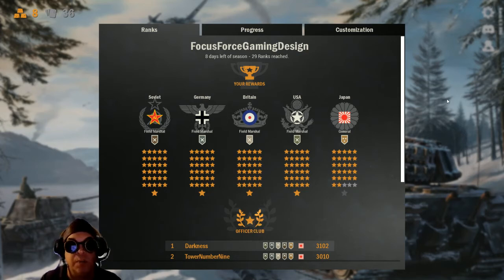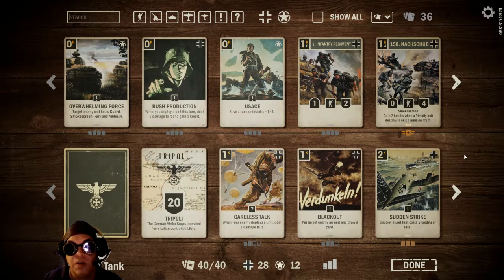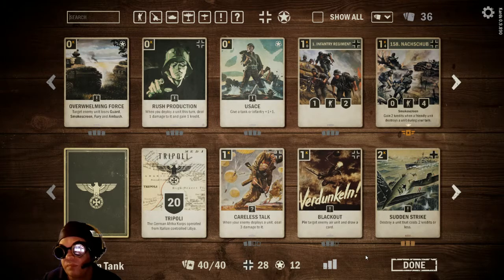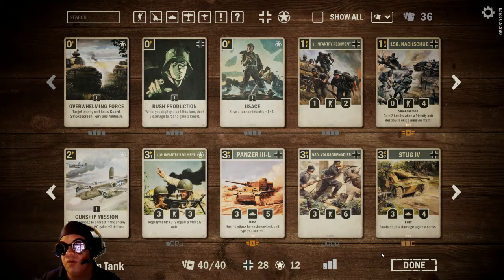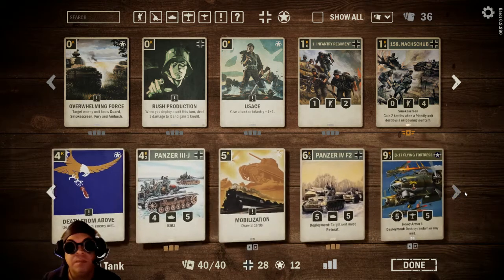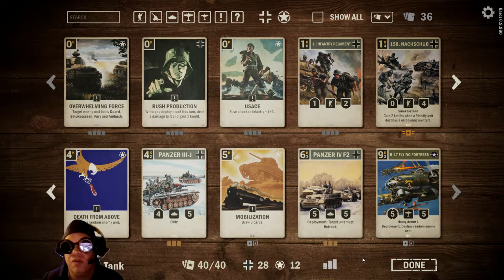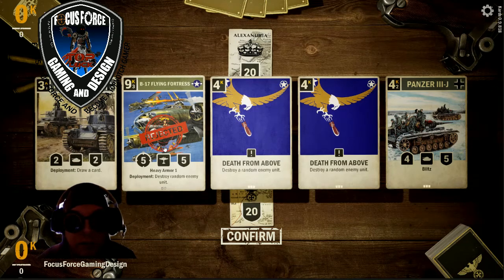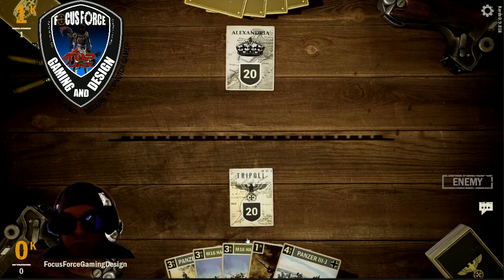Focus Force Gaming and Design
This is an informative gaming video about the game KARDS. It is a digital online card game produced by 1939 Games. The game play is of my German/American deck in the January 2020 season. The game has a discord page for more communication and tips. The game also has a collection and deck builder page that is very useful for construction of decks.  I also use the valuable deck sharing site called playkards.com.

German Tank
Major power: Germany
Ally: USA
HQ: TRIPOLI

Germany:
2x (1K) CARELESS TALK
3x (1K) BLACKOUT
3x (2K) SUDDEN STRIKE
1x (3K) PANZER III-L
0x (3K) 980. VOLKSGRENADIER
2x (3K) STUG IV
3x (3K) TACTICAL STRIKE
2x (3K) PANZER 38(t)
3x (3K) NEBELWERFER 42
2x (4K) PANZER III-E
3x (4K) PANZER III-J
3x (6K) PANZER IV F2

USA:
4x (2K) GUNSHIP MISSION
1x (3K) 11th INFANTRY REGIMENT
3x (3K) M16 HALF-TRACK
2x (4K) DEATH FROM ABOVE
1x (5K) MOBILIZATION
1x (9K) B-17 FLYING FORTRESS